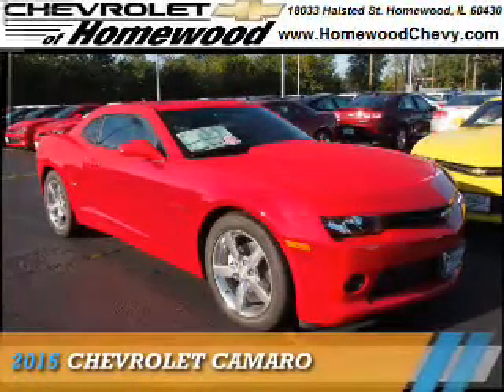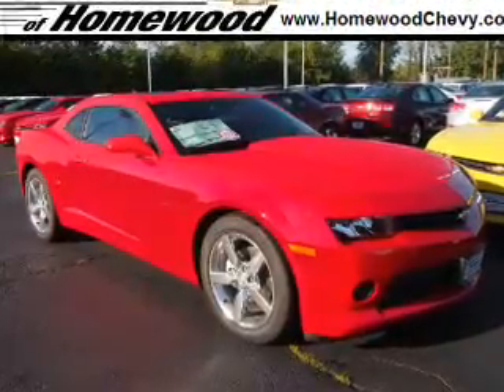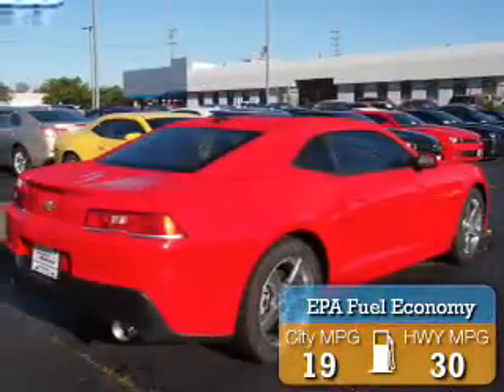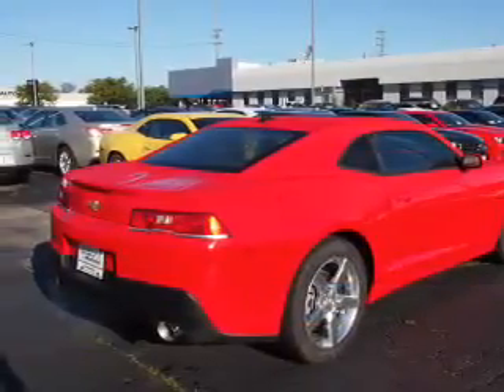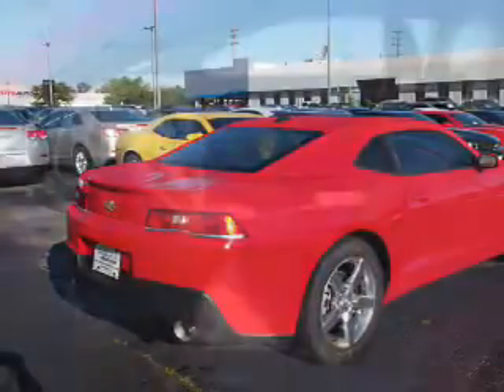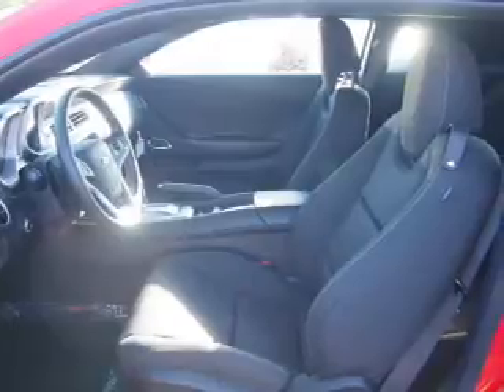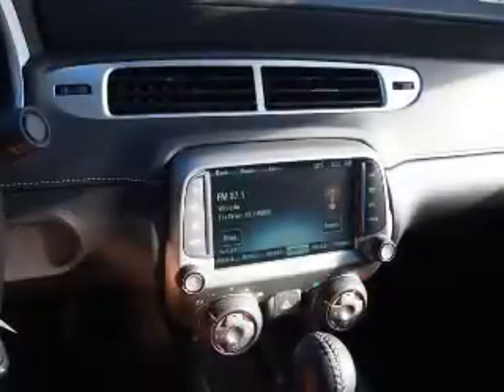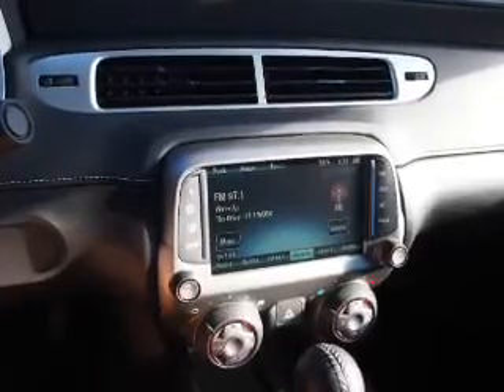2015 Chevrolet Camaro 151253 - Homewood IL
Year: 2015
Make: Chevrolet
Model: Camaro
Trim: LT
Engine: 3.6 liter 6 Cylindercylinder RWD
Transmission: Automatic
Color: Red
Mileage: 2
Address:
18033 Halsted St
Homewood, IL 60430
VIN:2G1FD1E3XF9305763